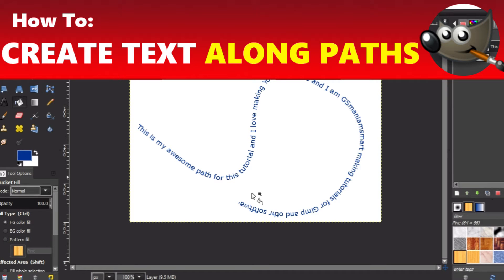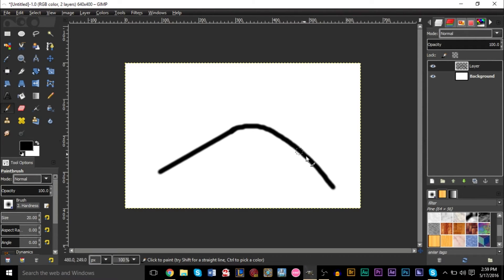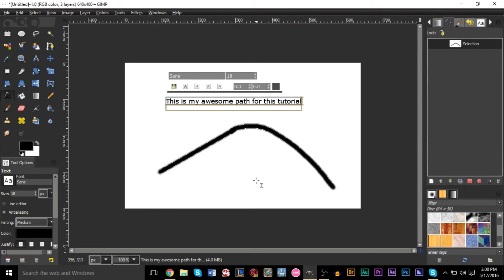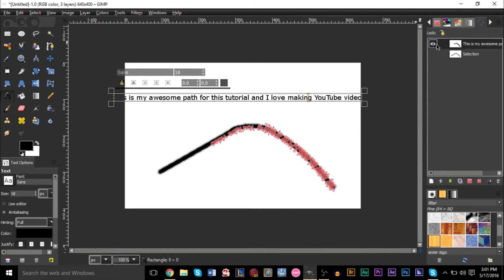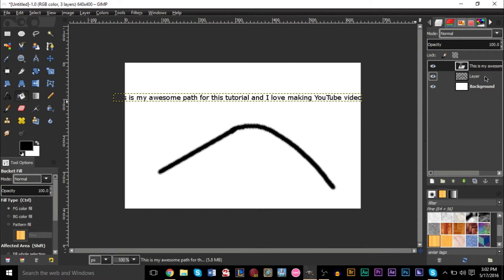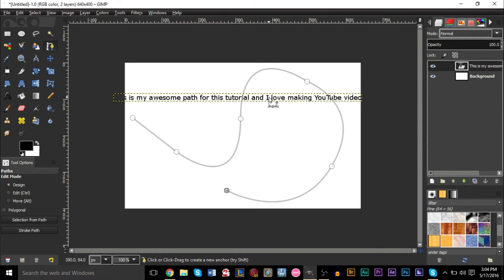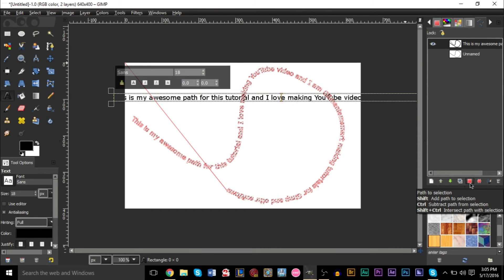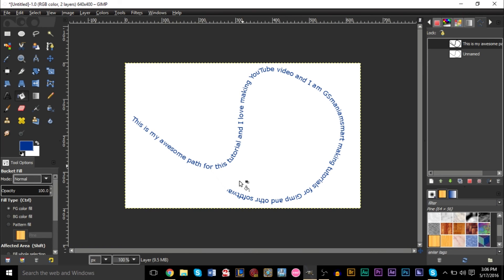How to Create Text Along a Path in GIMP | Using GIMP Tutorial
GSmanimsmart continues his GIMP tutorials with another GIMP lesson, today, about how to create text along a path, where text follows a specific path and can arch and follow different directions.

A quick and easy how-to guide for creating text that follows a path, making text look really awesome as it goes different directions make it great for unique design opportunities. This technique can be used to created arched text, curved text, and also improve you skills with the Paths tool. Be sure to check out all of our GIMP tutorials and GIMP lessons on the channel! Hope you enjoyed this Using GIMP tutorial.